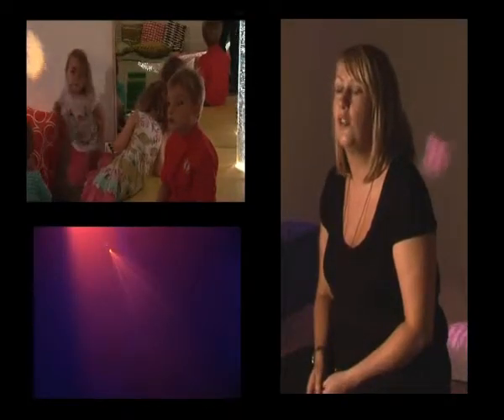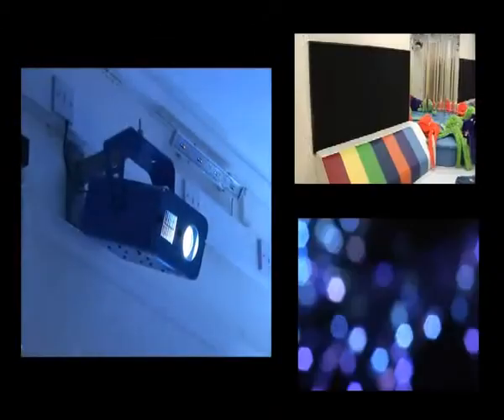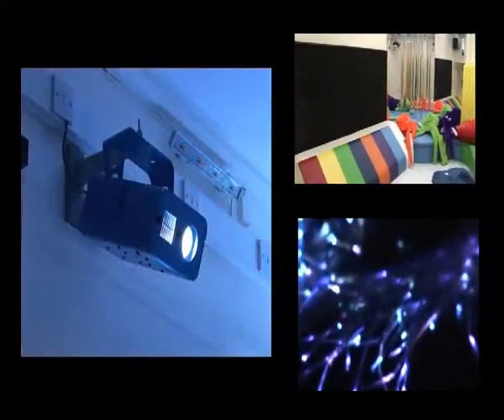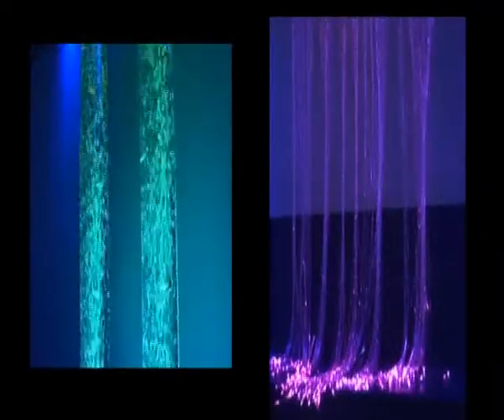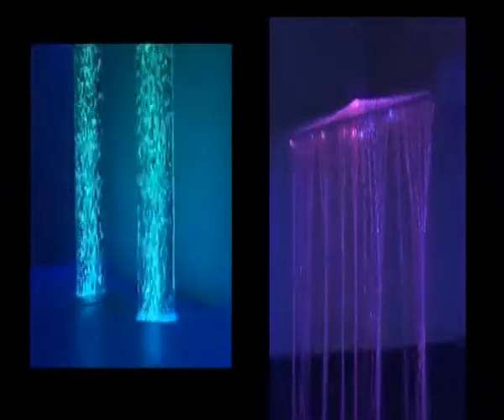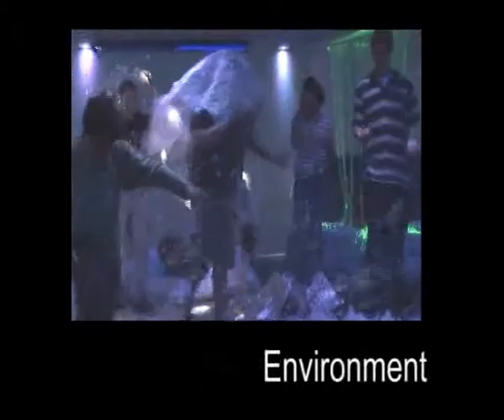Experia Overview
Description